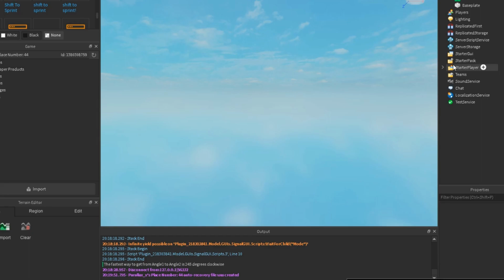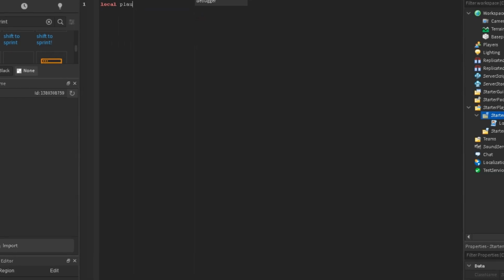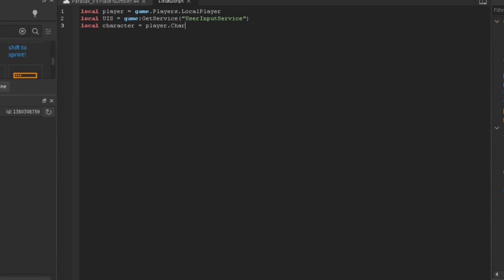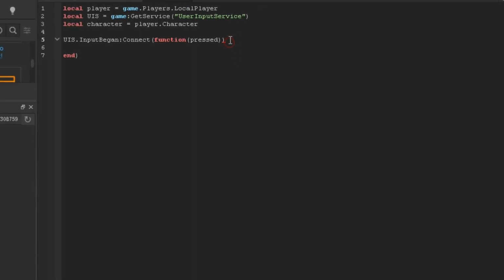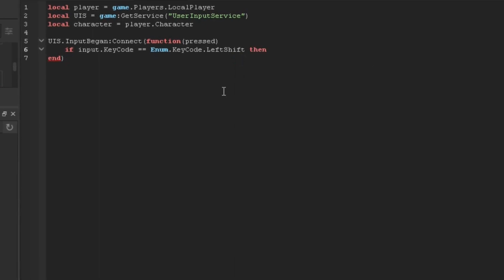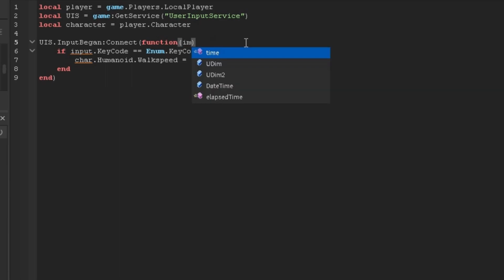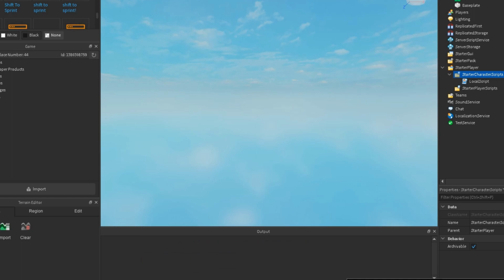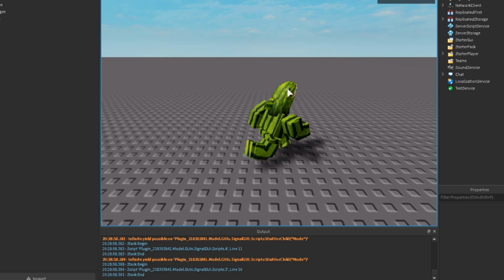How to Create a Sprint Feature in Roblox Studio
What is up guys, Parallaxox here and today I will show you how to make a shift to sprint for your Roblox game.